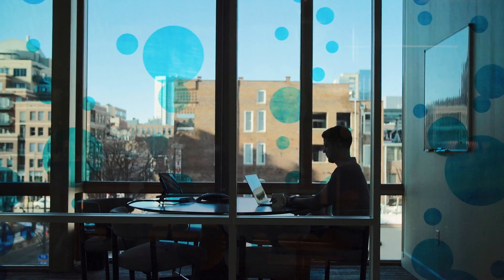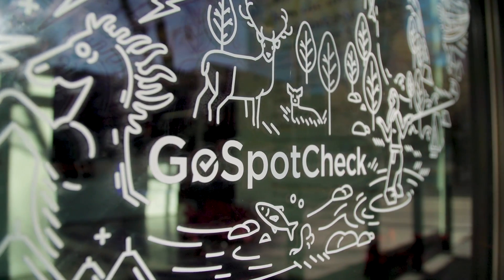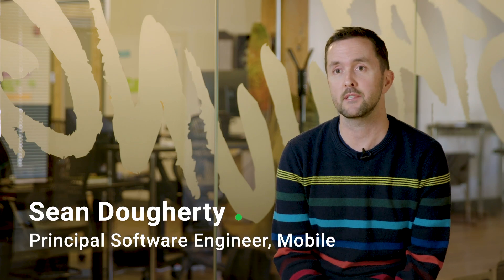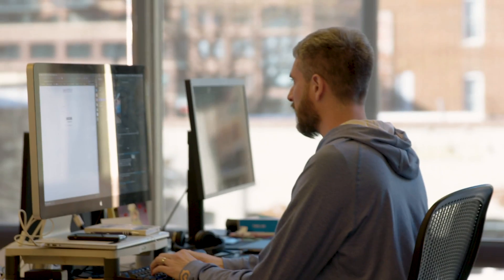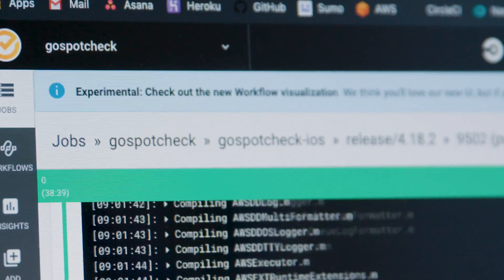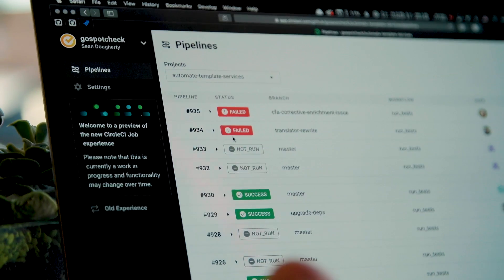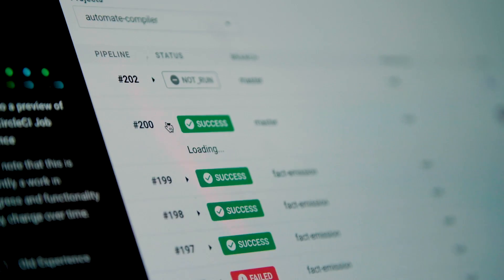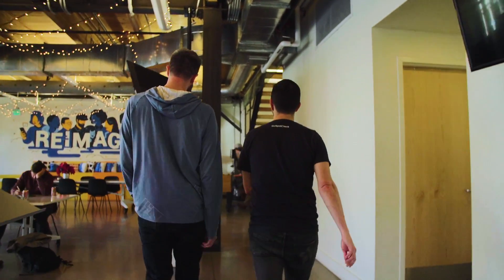How GoSpotCheck uses CircleCI to automate its pipeline and speed up releases.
GoSpotCheck’s mobile surveys, AI-powered analytics, and digital photo capture tool are used by employees who work out in the field, like a beverage sales rep out visiting customers. Their mobile app and cloud dashboards help 225+ enterprise brands in 70 countries manage execution, validate QA and conditions, and capture data and photos from the frontline. See how CircleCI helped GoSpotCheck's small dev team react quickly to customer needs by automating and speeding up releases to iOS, Android, and web applications.